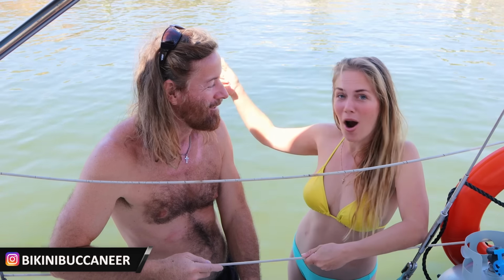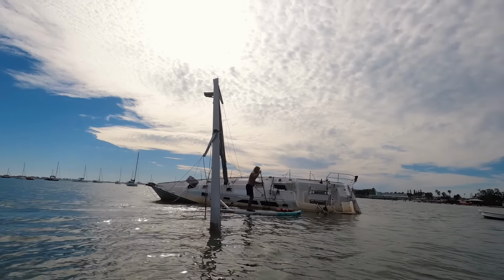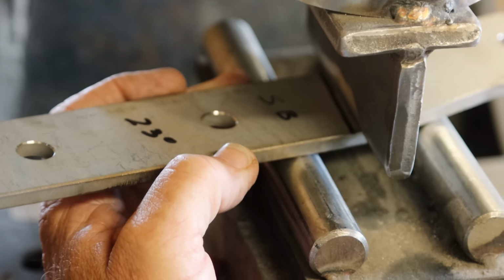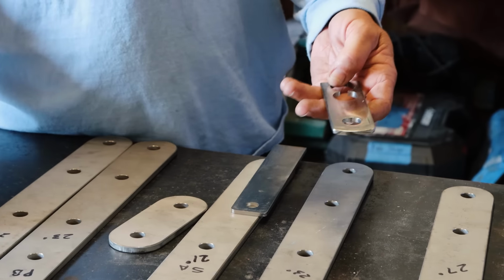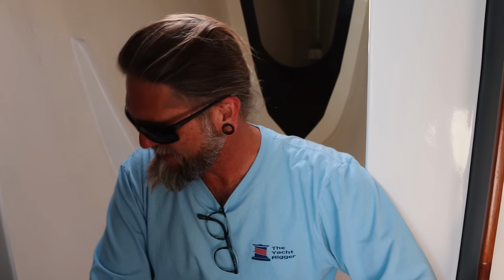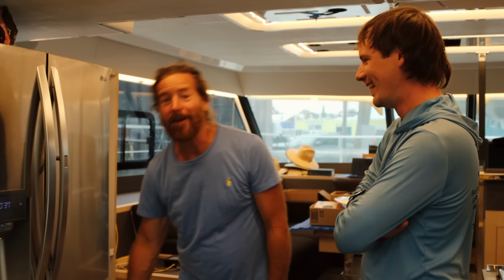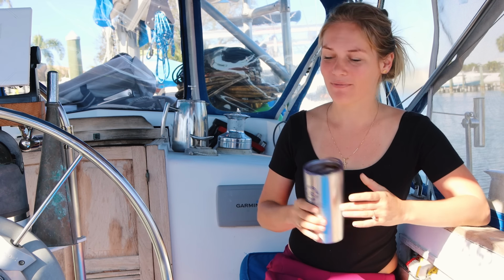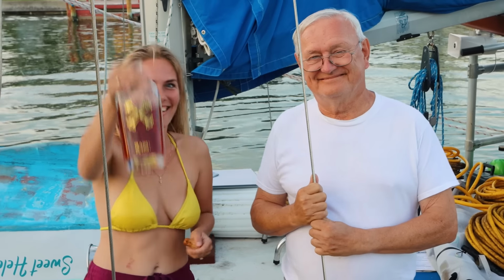Sailing Liberty- Discovering Sunken Shipwreck/ Mariners Helping Mariners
Sailing Liberty Fans Only Wish List: